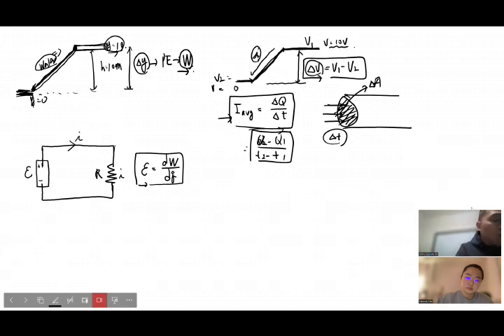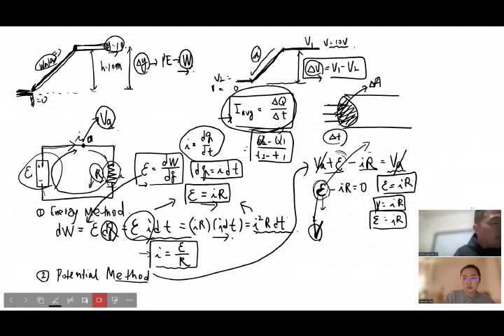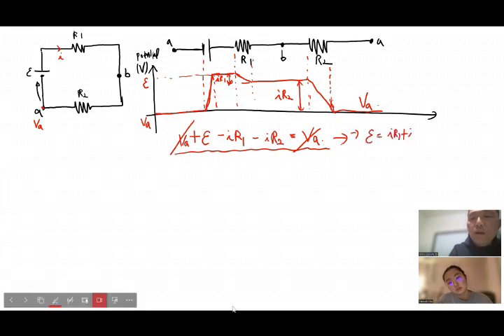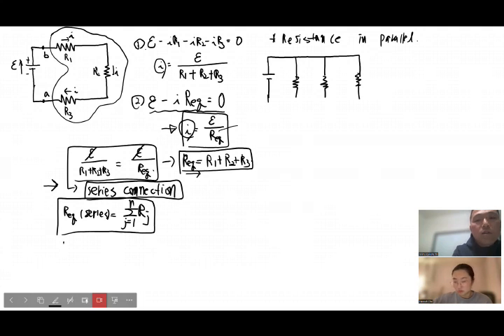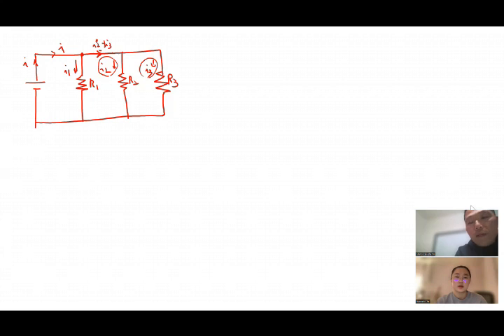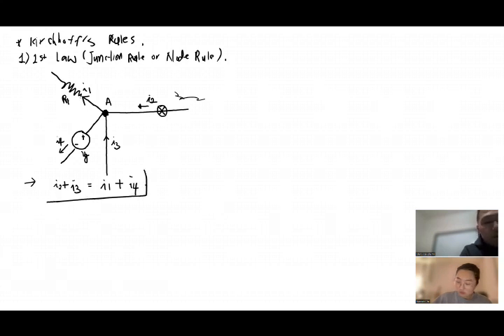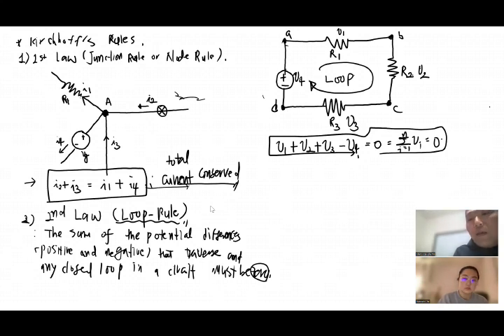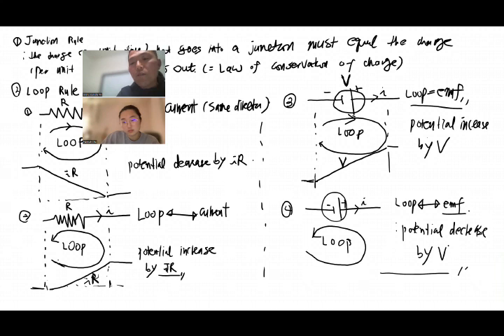AP Physics C Circuit Hannah 030524